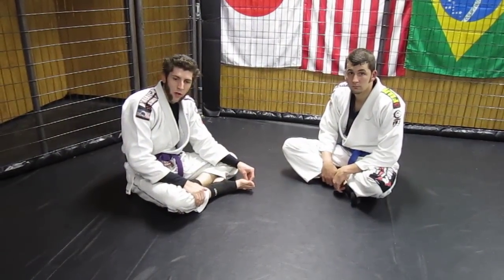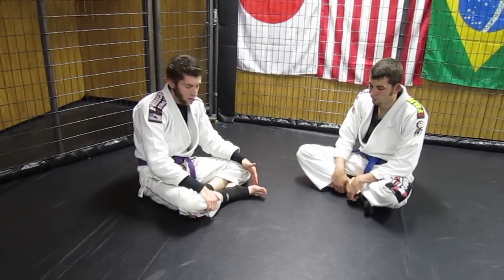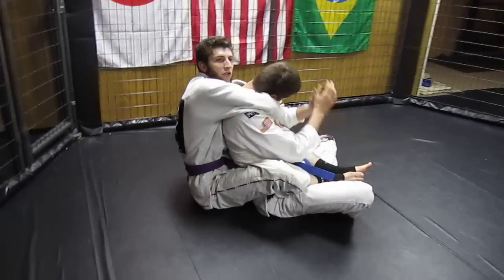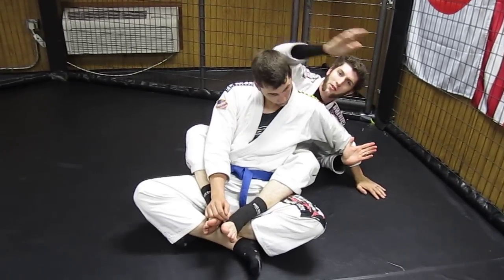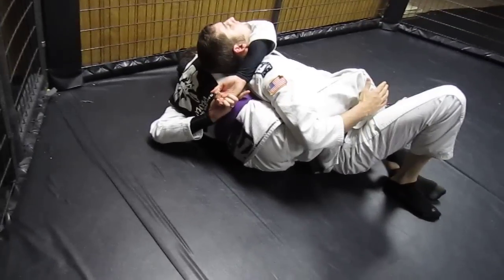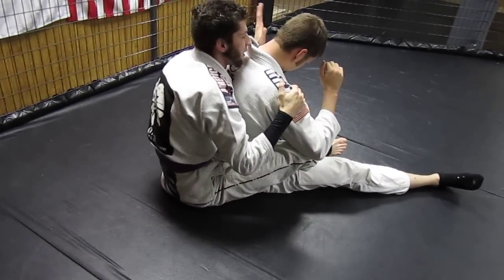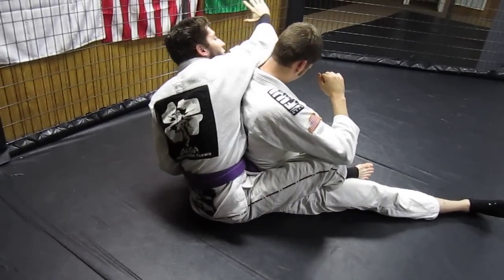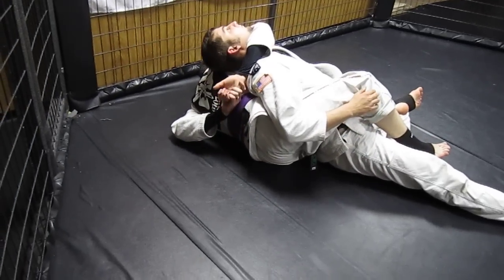Reverse guillotine choke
A different way to choke someone from rear mount.